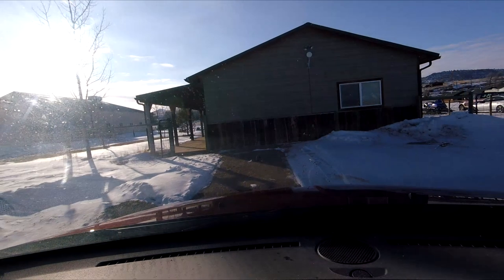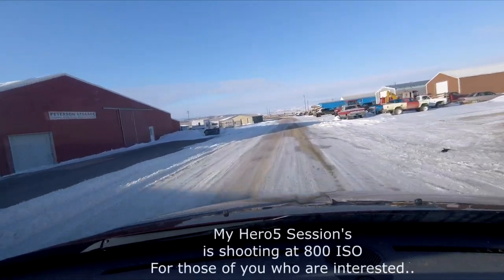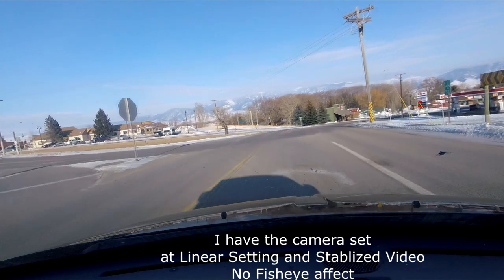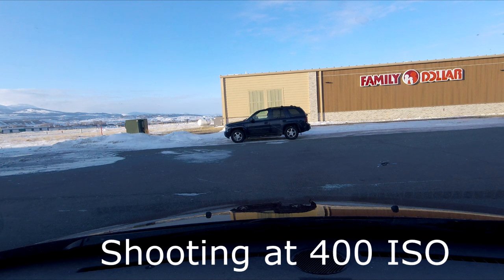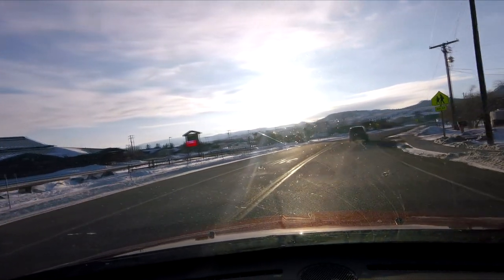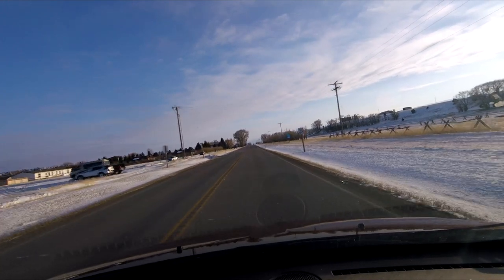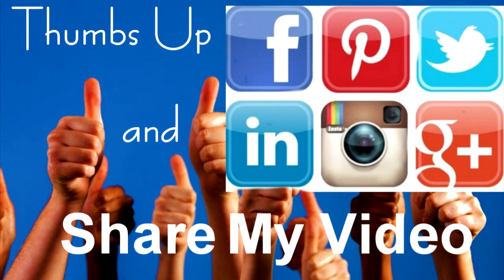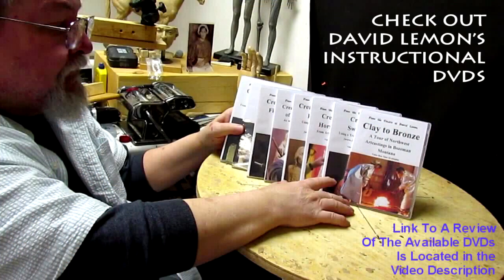Experimenting With Settings on my Hero5 Sessions TONS OF ELK AT END